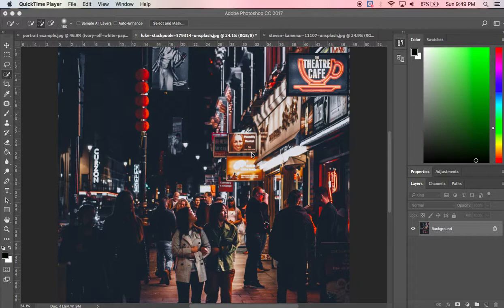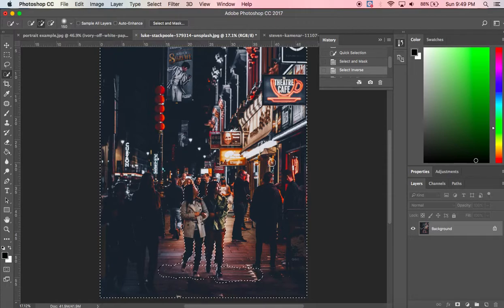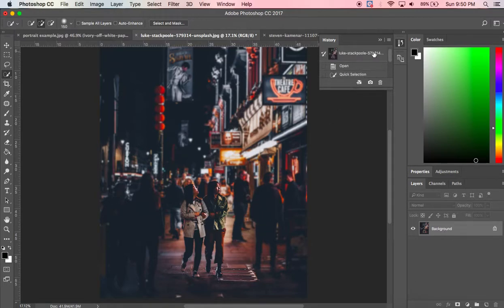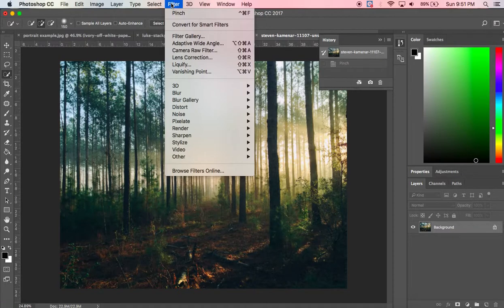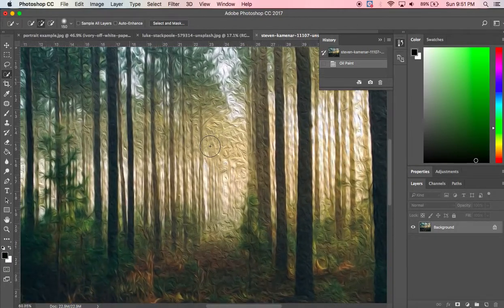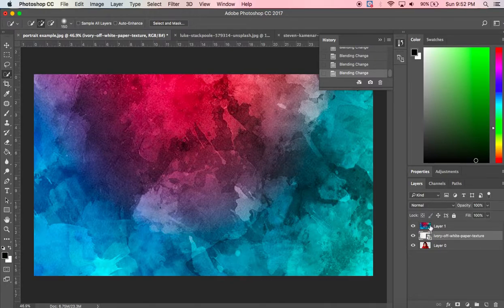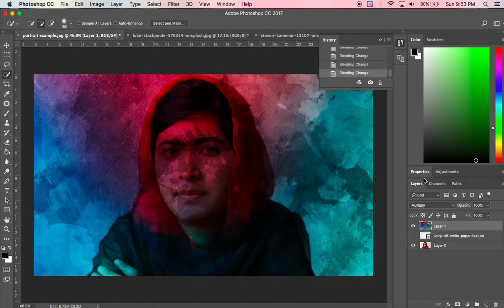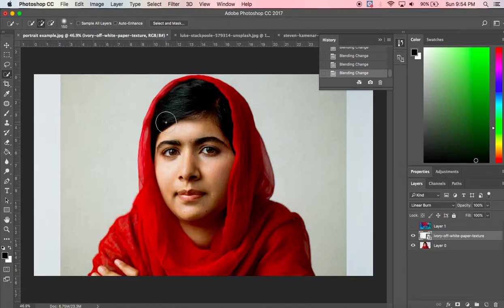Blend Modes and Filters